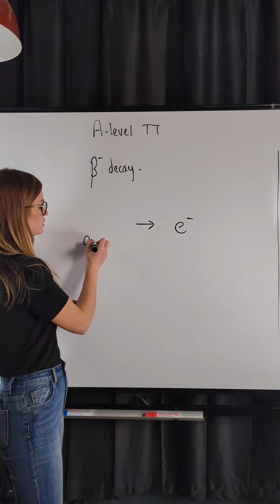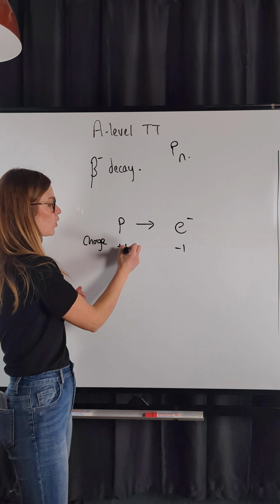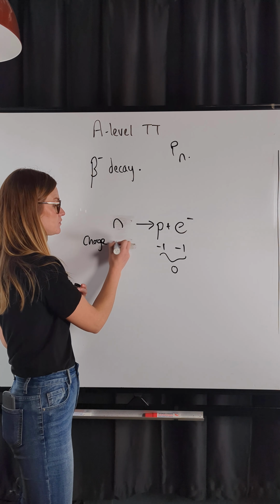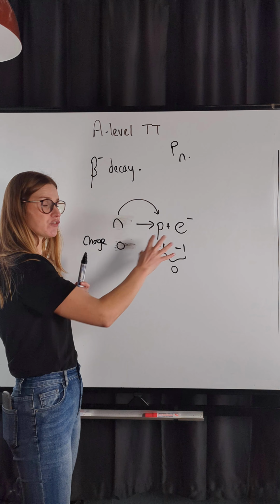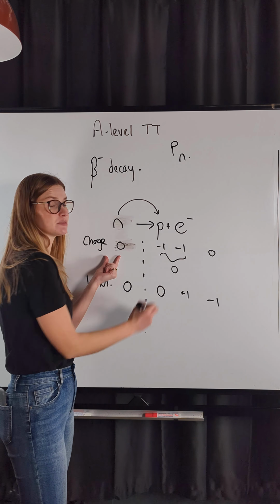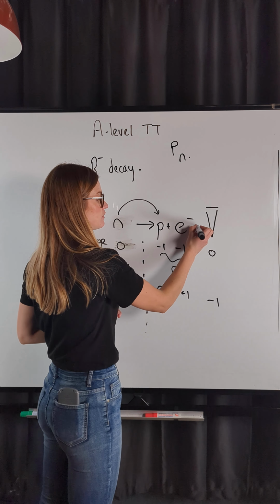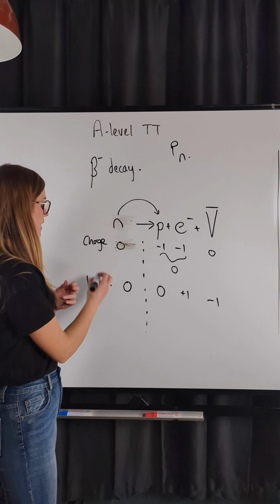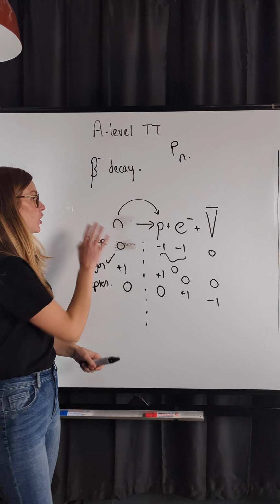A-level Physics - Beta minus decay equation